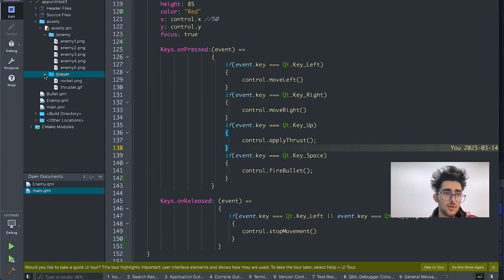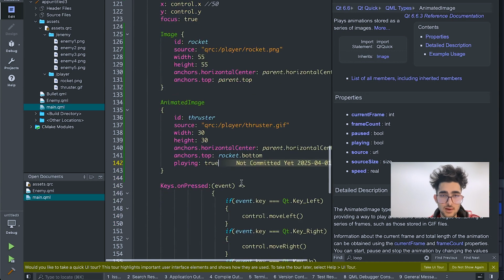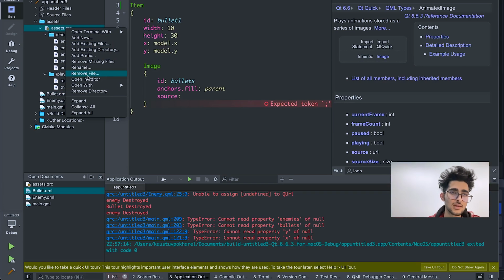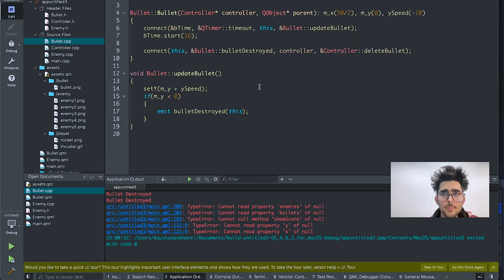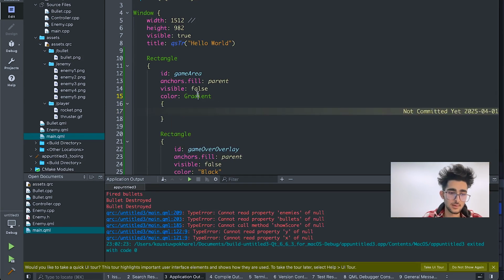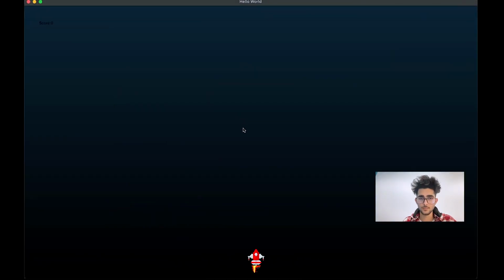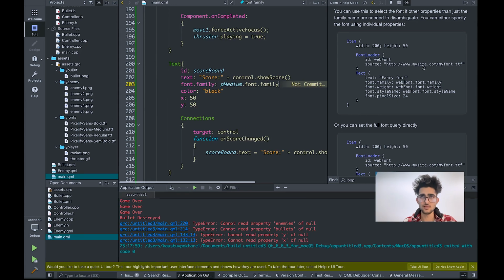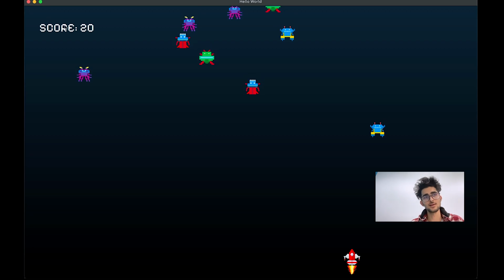Game in QT C++ | Part 29 | Player Graphics| Beginner's Tutorial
"Player Graphics and background changes"

username: hail.to.kali